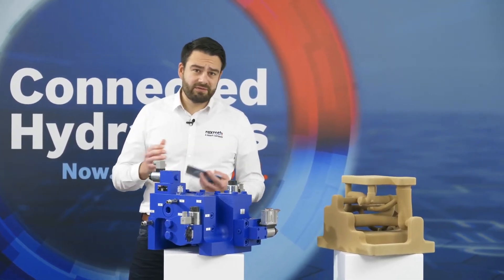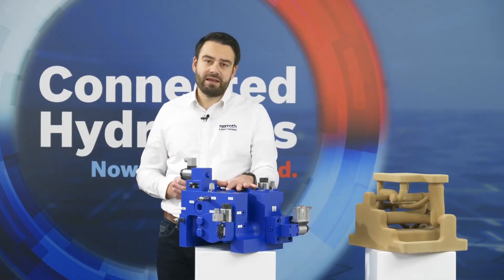The ExpertTalk Manifolds – More sustainability through additive manufacturing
Hydraulic manifolds are the brain of a hydraulic system and are as individual as the tasks they have to accomplish. Increasingly complex market requirements demand new approaches in hydraulic manifold design and manufacturing. We want to overcome technological boundaries of traditional technologies and implement technical and geometrical properties not possible before. For this, we count on additive manufacturing methods: Manifolds based on 3D-printed sand cores. The opportunities of individual design as well as the integration of functions make it possible to realize optimized solutions according to the specific customers and applications. At the same time, this increases sustainability in the production and operation of the manifolds.